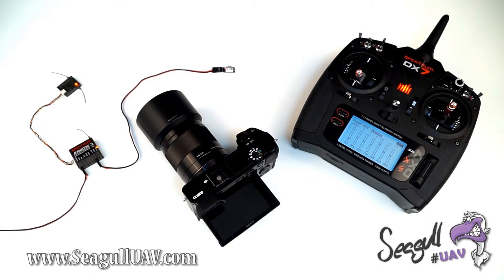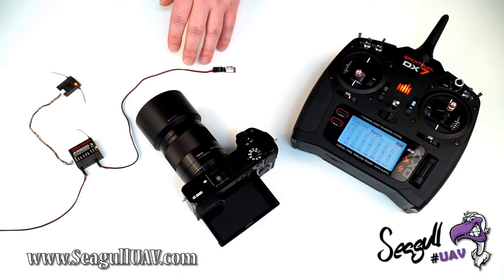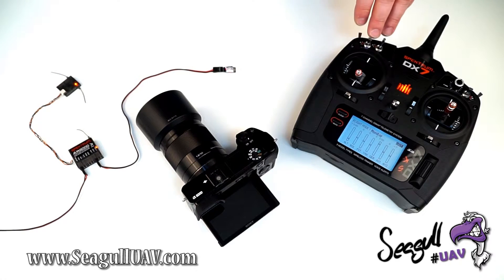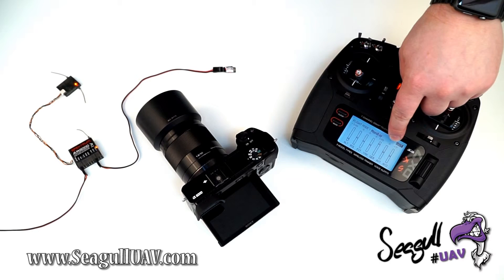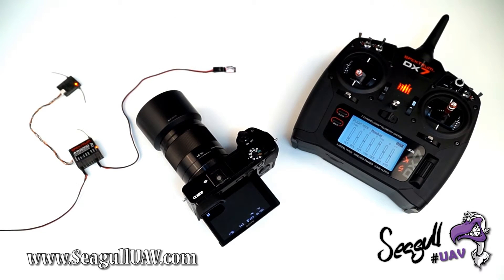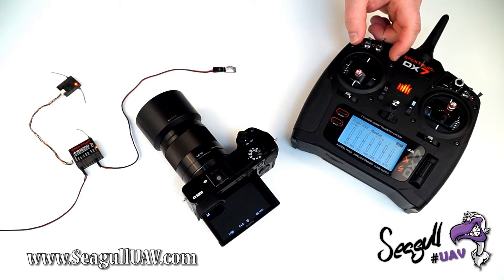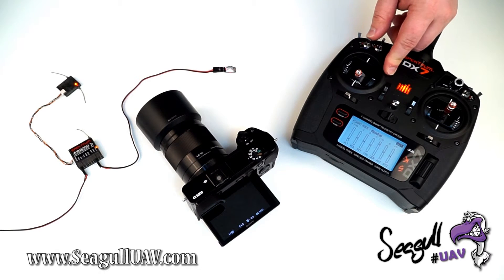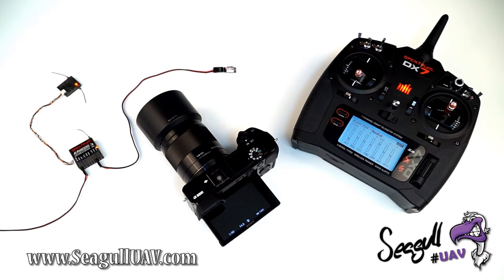Seagull IR - Setup with transmitter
A short introduction to using your transmitter with Seagull IR...

to learn more about Seagull IR and supported cameras..